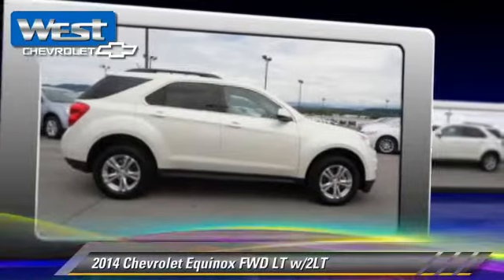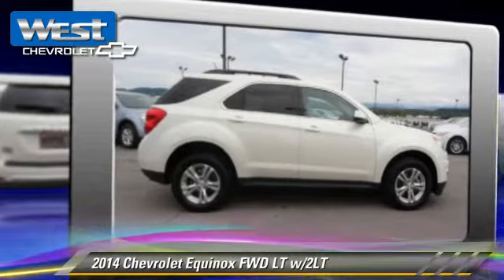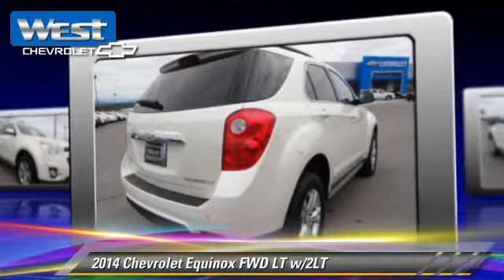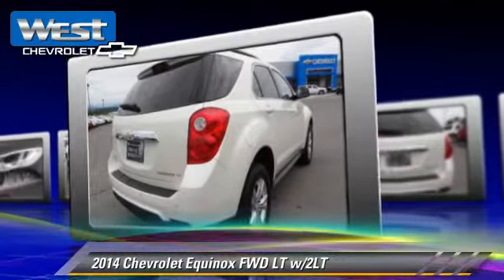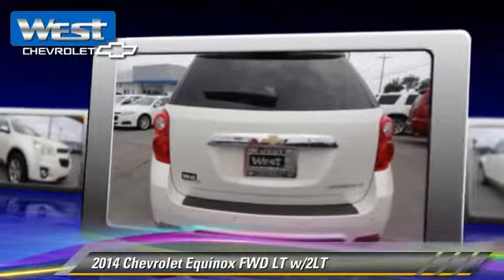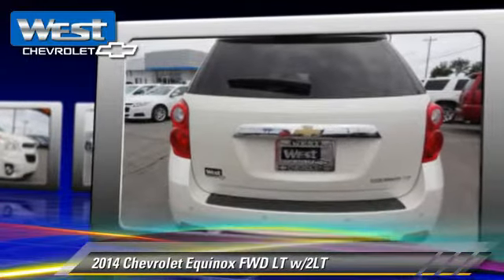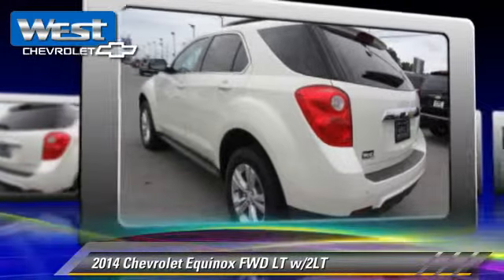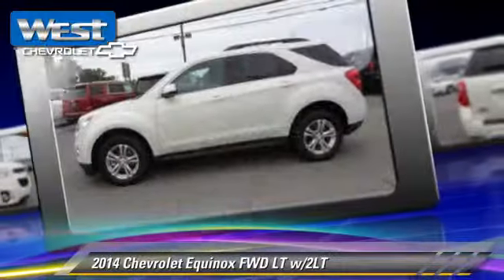West Chevrolet, Alcoa TN 37701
West Chevrolet

[DFIN:3:3111583:I:637:BB129FEE:a73ecd3e29baf8aca9ae81bc785ffb1e]